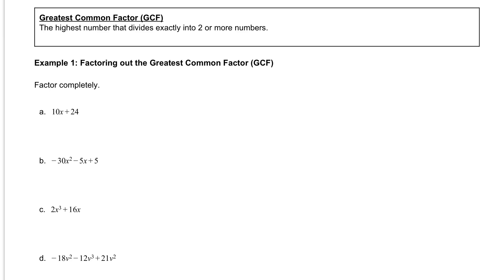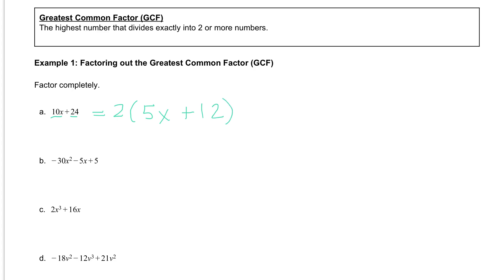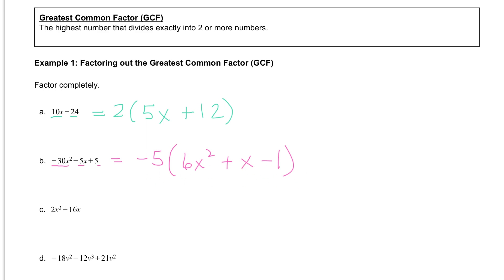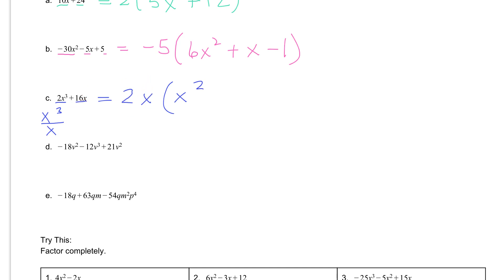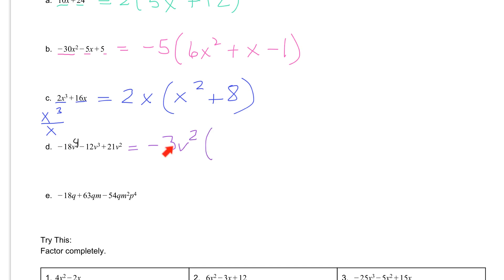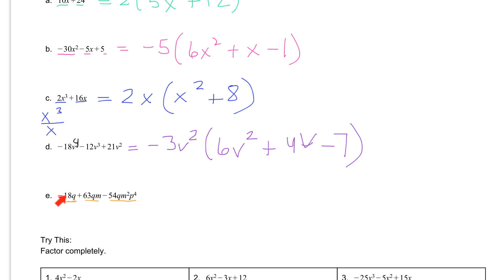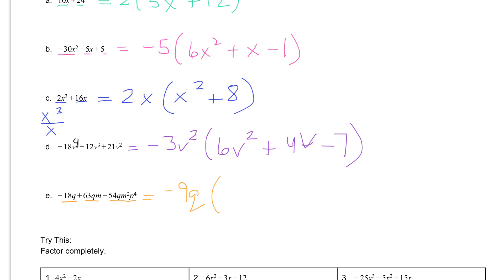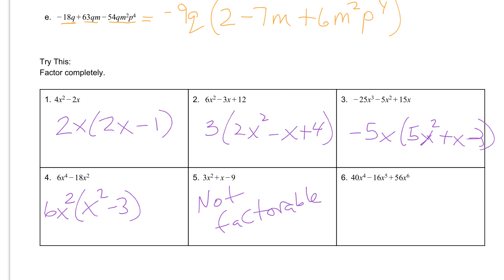Notes 7.5 ex. 1